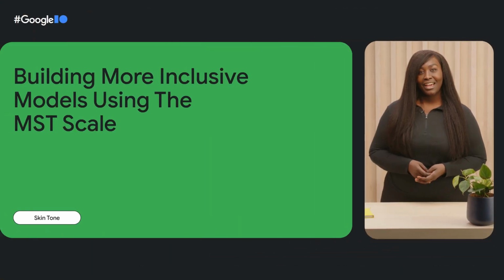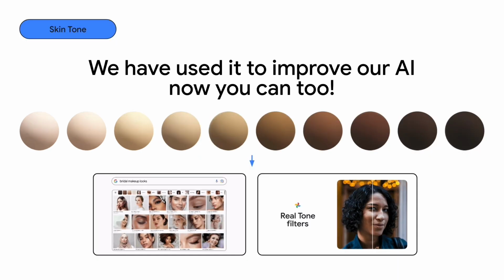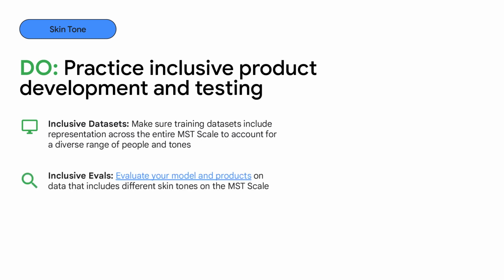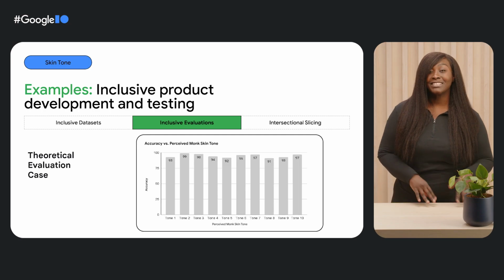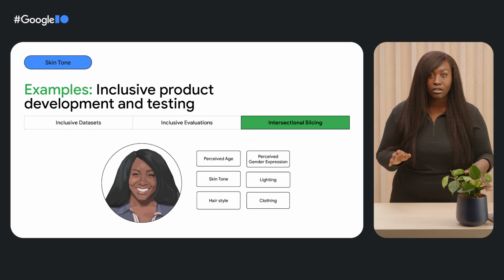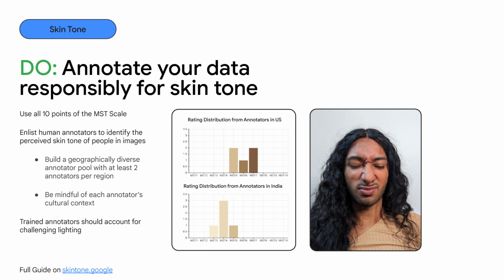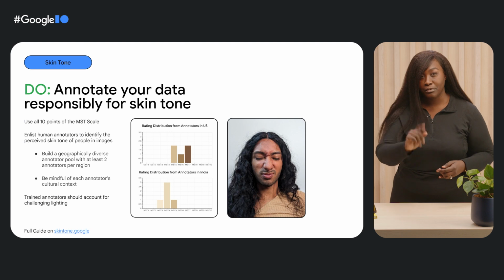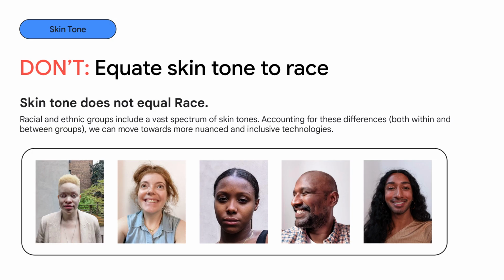Building more skin tone inclusive computer vision models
In May 2022, we open sourced the MST Scale. In this session, we continue teaching the fundamentals of ML fairness with skin tone by providing examples, golden datasets, and references for computer vision researchers to label their own data sets. This is a session created out of popular demand from developers who want more detailed directions on how to use the Monk Skin Tone Scale.

Speaker: Auriel Wright